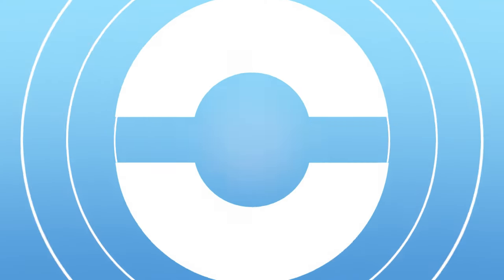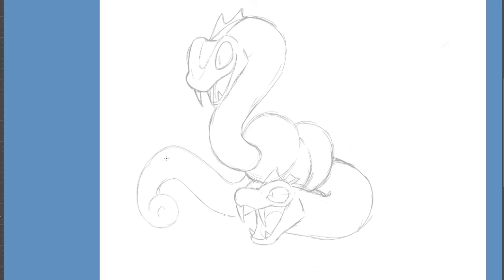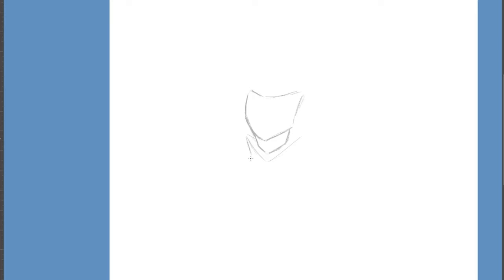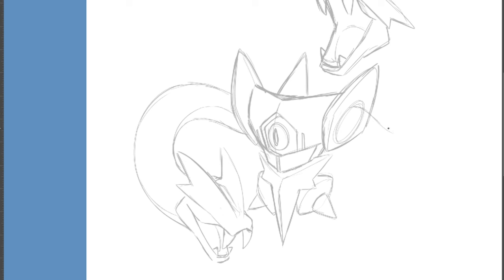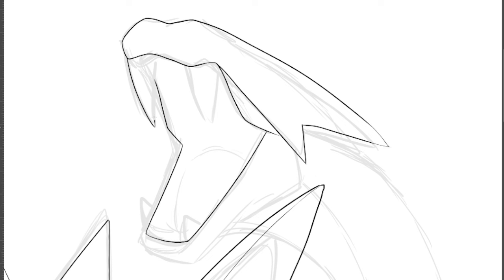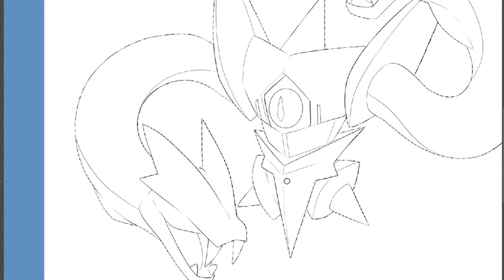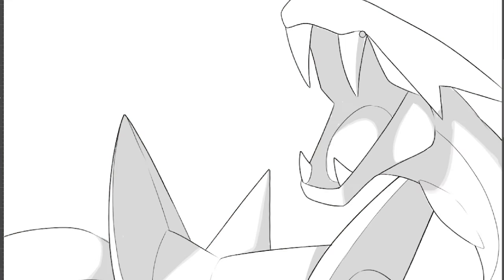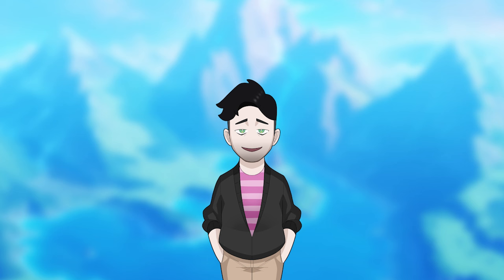What if Elden Ring Bosses Were Pokemon? Pt.5 | SPOILERS for Shadow of the Erdtree!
COMMISSIONS ARE OPEN!

Come and check out Thesterninator on all social platforms!